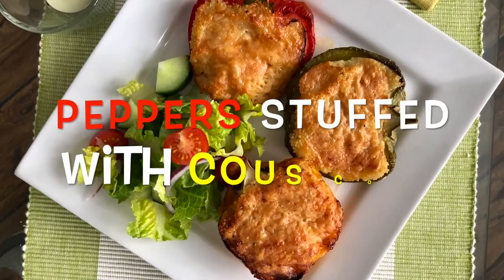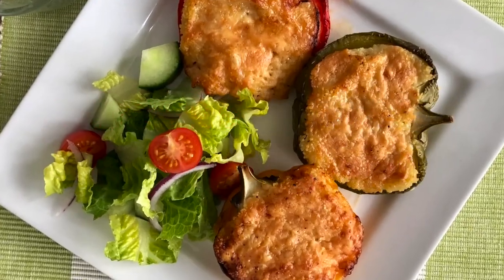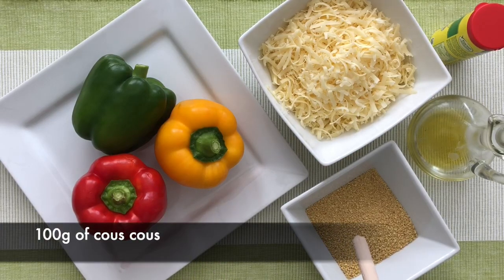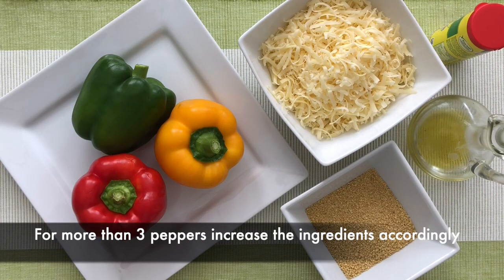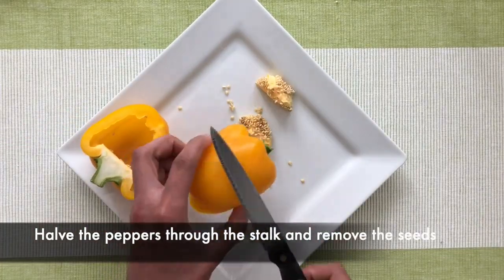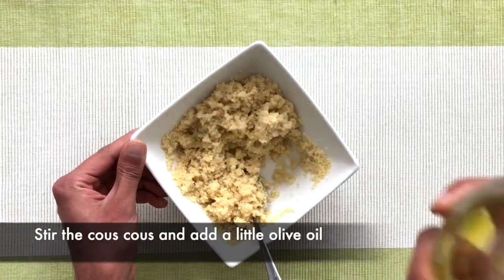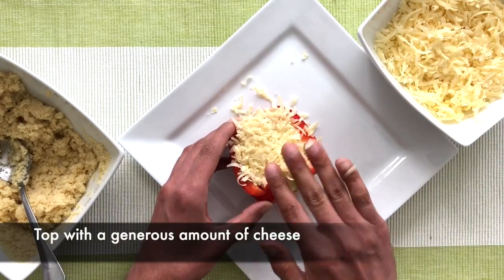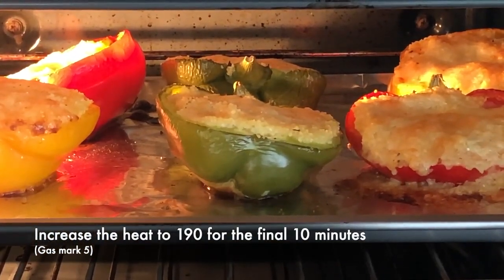FAST AND BEST RECIPE FOR STUFFED PEPPERS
If you have any thoughts on my channel I would love to hear from you.